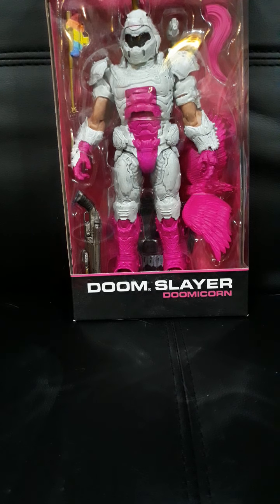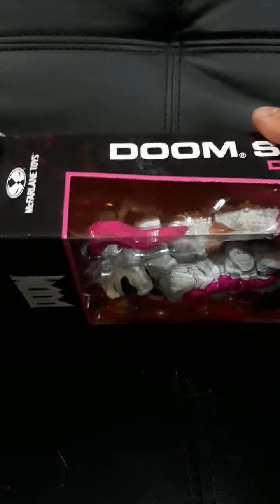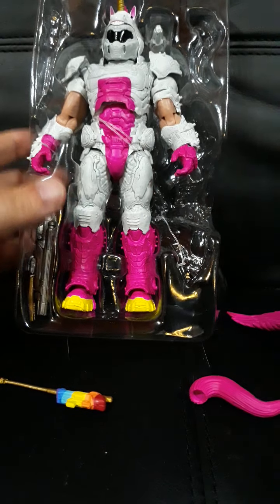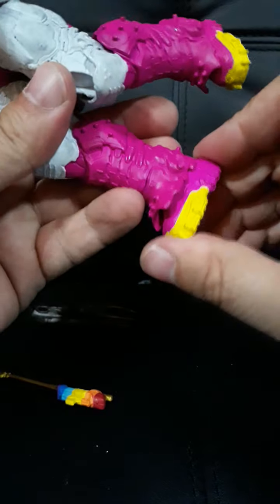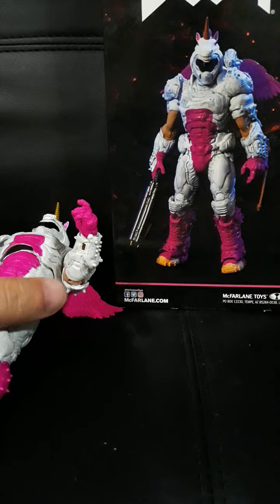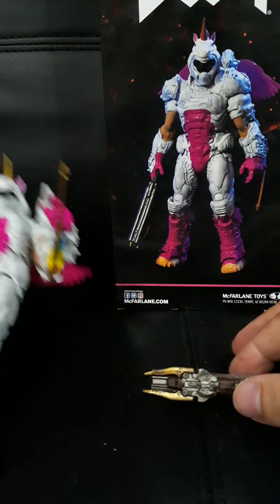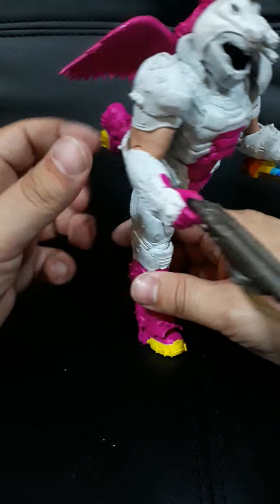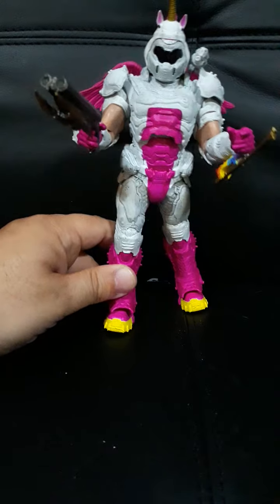DOOM DOOMICORN UNICORN GUY BY TODD MACFARLANE TOYS UNBOXING VIDEO (EXPLICIT LANGUAGE)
DOOM DOOMICORN UNICORN GUY BY TODD MACFARLANE  TOYS UNBOXING VIDEO